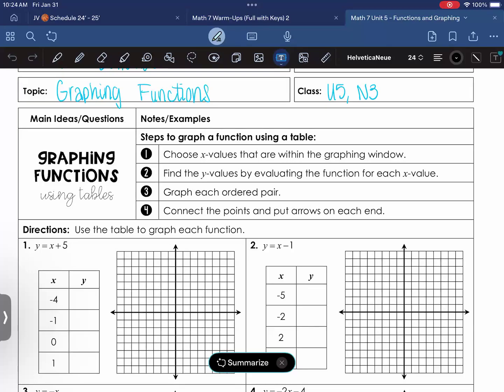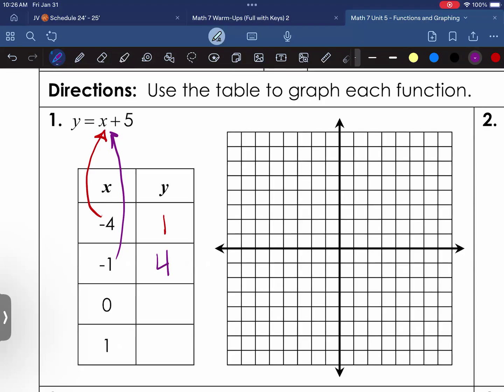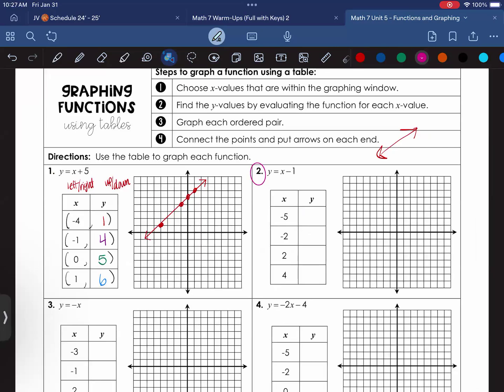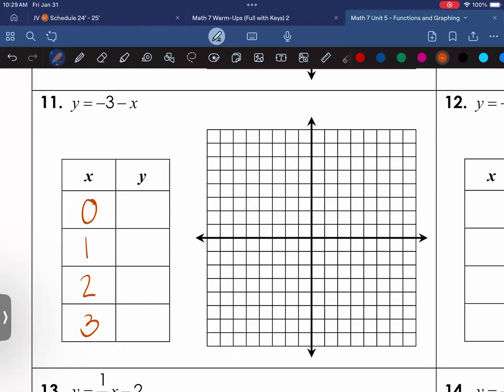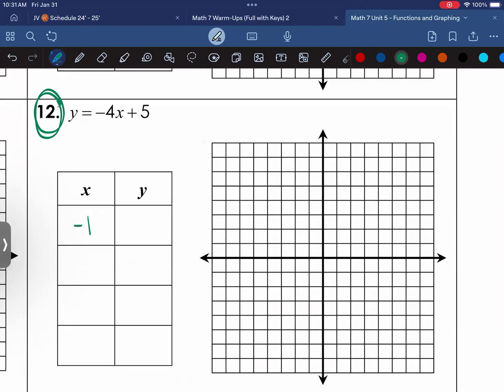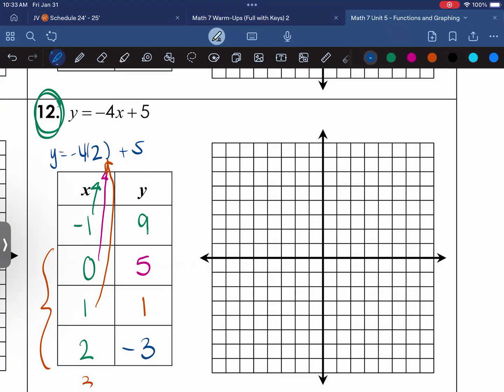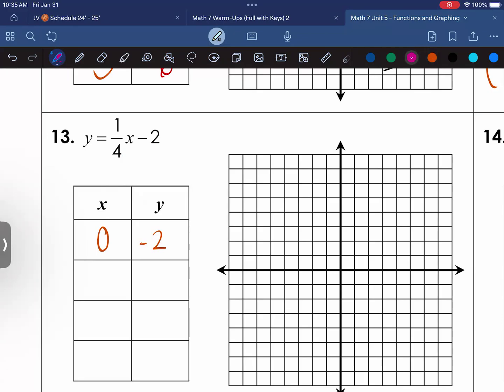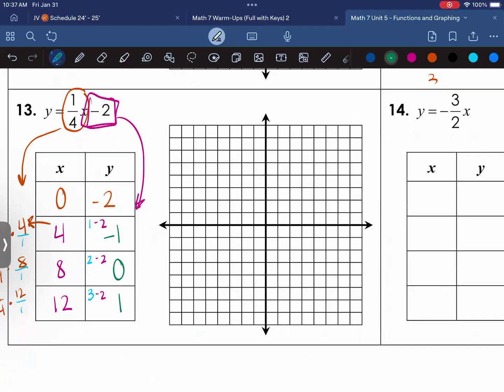Notes 3 (Unit 5)